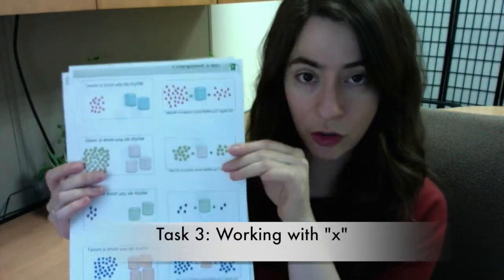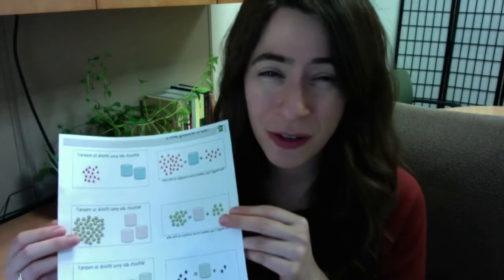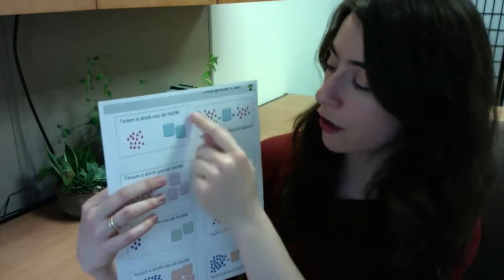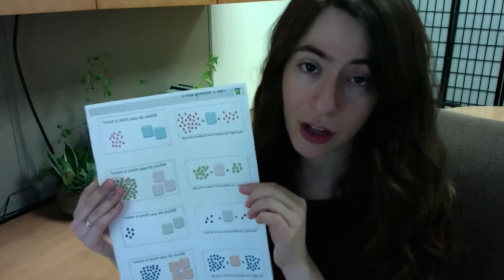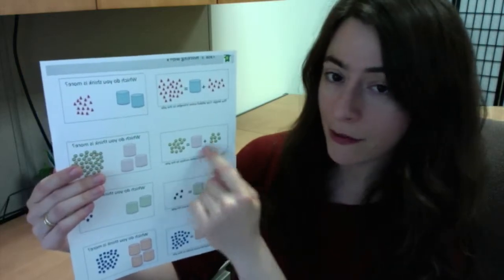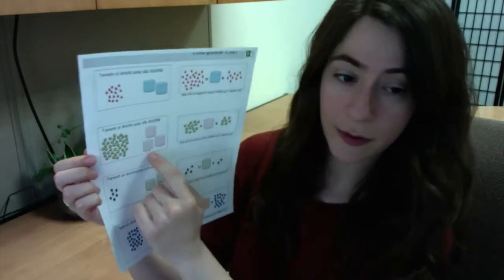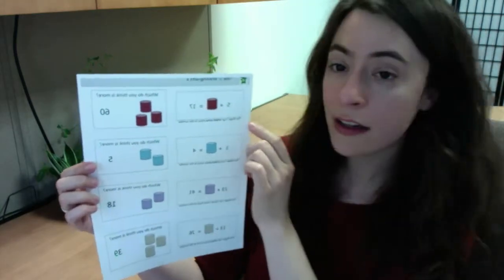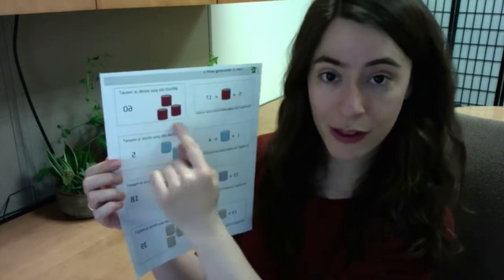Developing Minds: Citizen Science Task 3